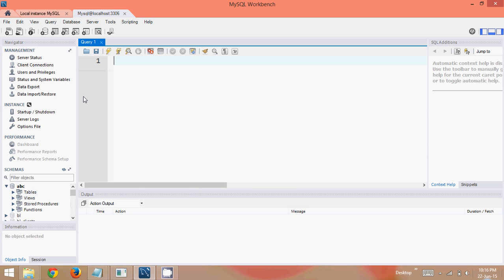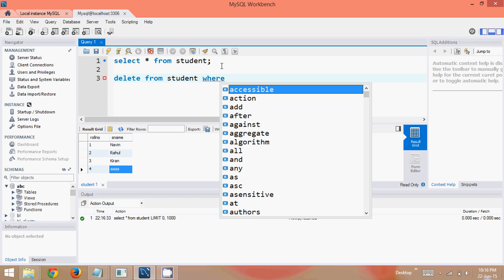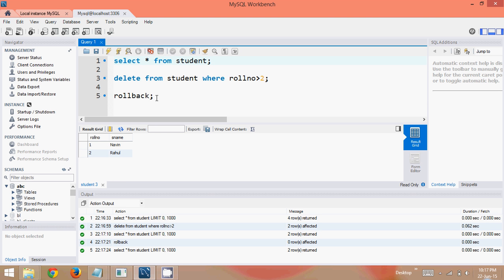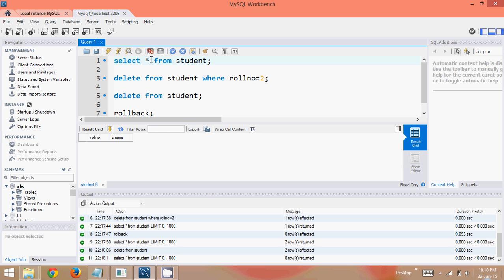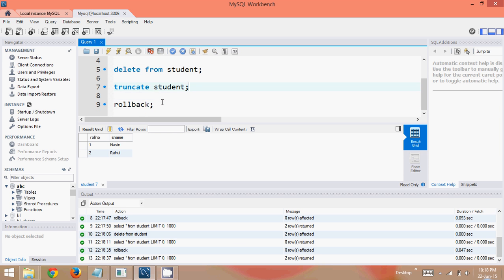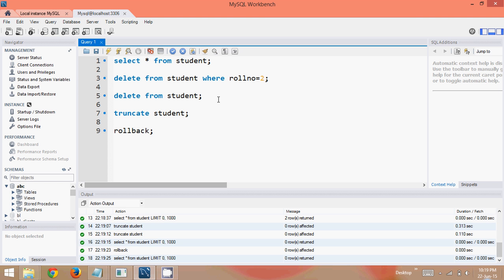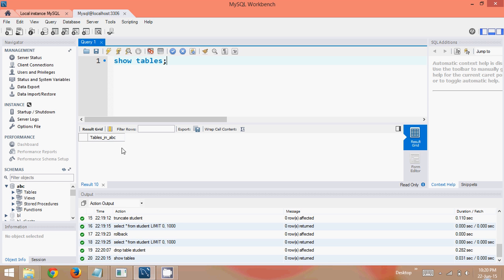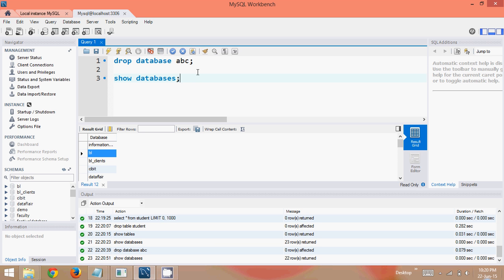MySQL Tutorial how to use delete truncate drop table and database in workbench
MySQL Workbench is a visual database design tool that integrates SQL development, administration, database design, creation and maintenance into a single integrated development environment for the MySQL database system.
 It is the successor to Db Designer 4 from fabFORCE.net, and replaces the previous package of software, MySQL GUI Tools Bundle.
MySQL Workbench is a unified visual tool for database architects, developers, and DBA's.
MySQL Workbench provides data modeling, SQL development, and comprehensive administration tools for server configuration, user administration, backup, and much more.
MySQL Workbench is available on Windows, Linux and Mac OS X.